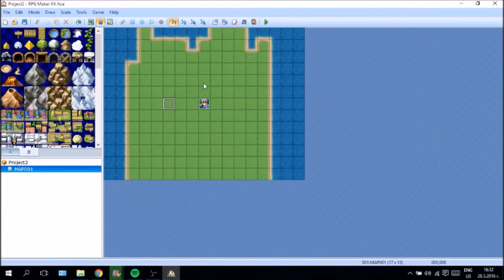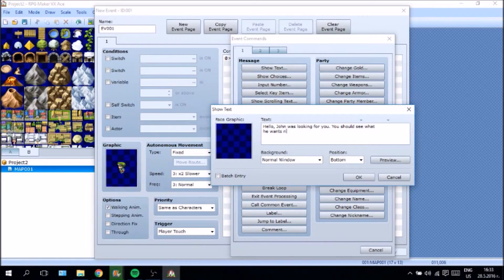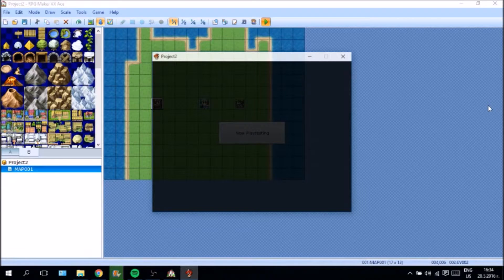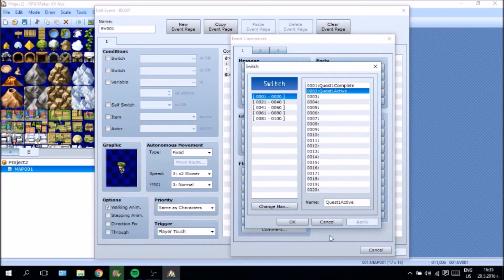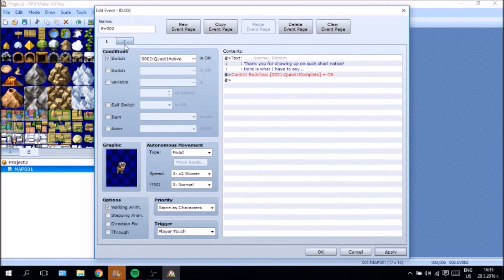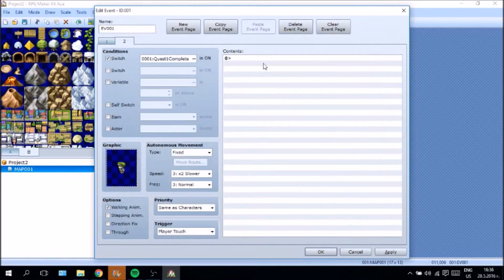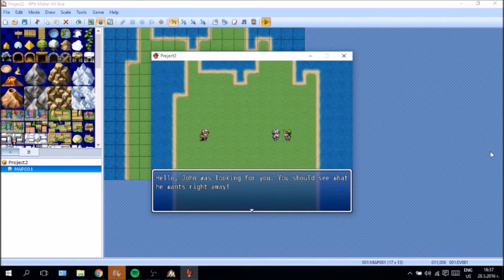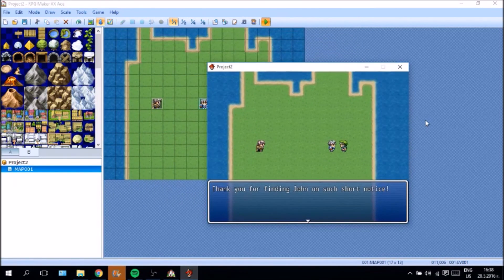RPG MAKER how to create a Basic Quest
Everything is pretty much in the name of the video. I am now back from Greece so I can upload again.
This is a new type of series I am making. Due to my game dev journal not being the best format for those of you who are quickly trying to look something up. That being said my game dev journal continues for those interested :D